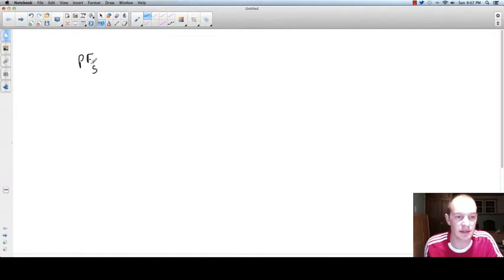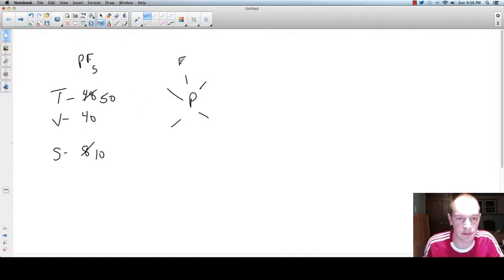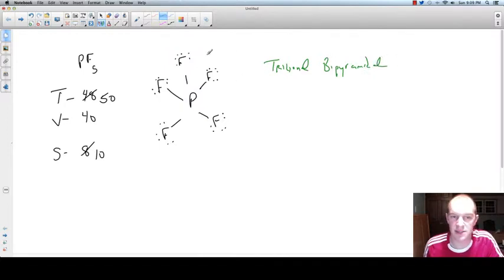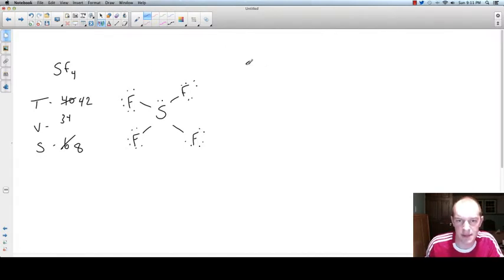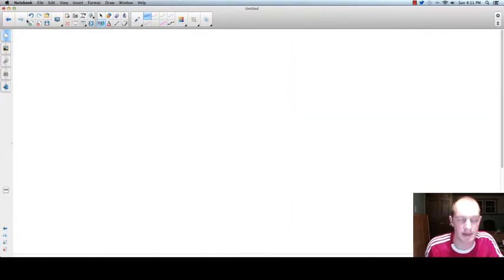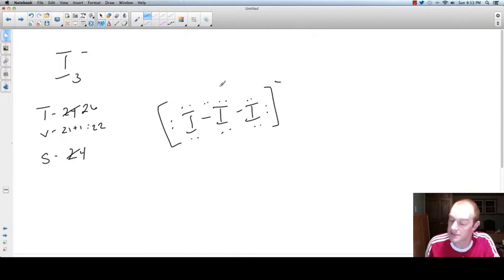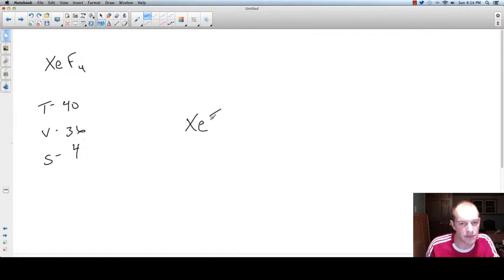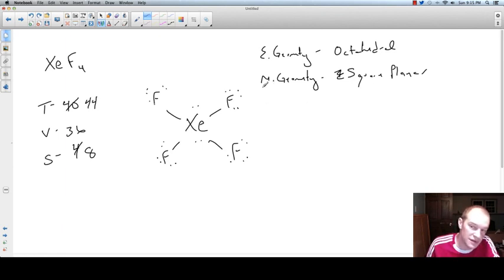Lewis Structures - Expanded Octets.mp4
Instructional Video on expanded octet Lewis Structures